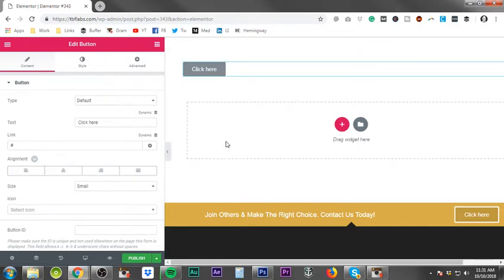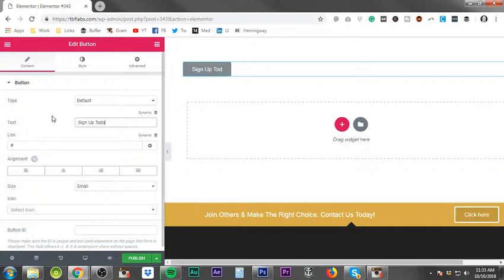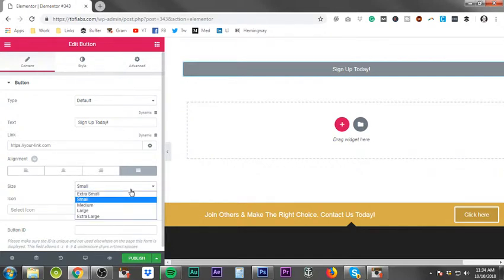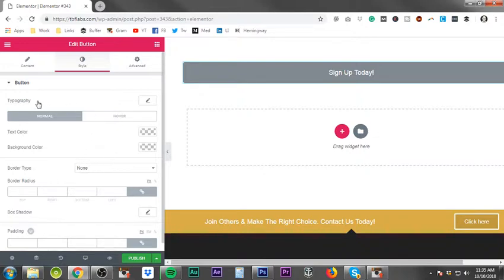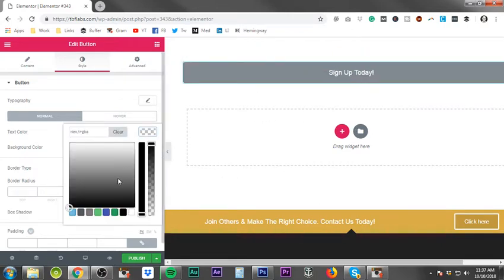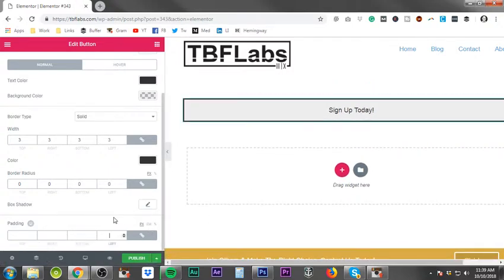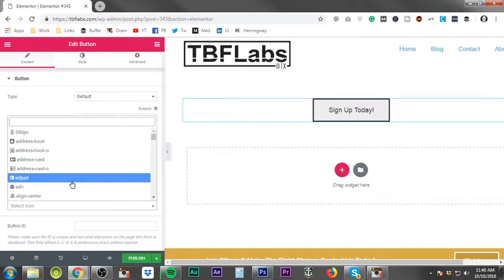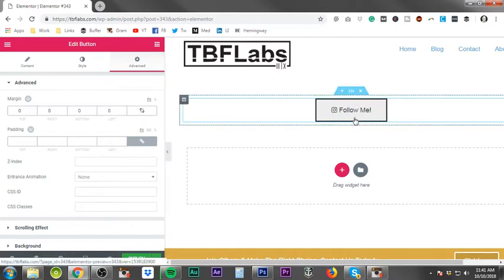Elementor Button Element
Learn how to make a WordPress Website with the Elementor plugin

In this video, we are going to cover the Elementor Button Element

When you do, be sure to click on the bell so you can get notifications when I publish new videos.

Don't forget I'm social...